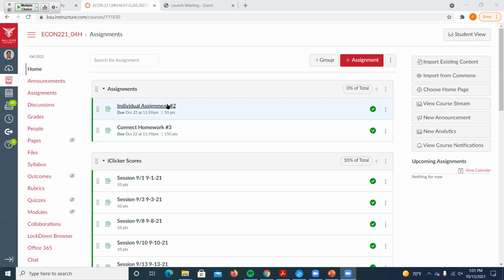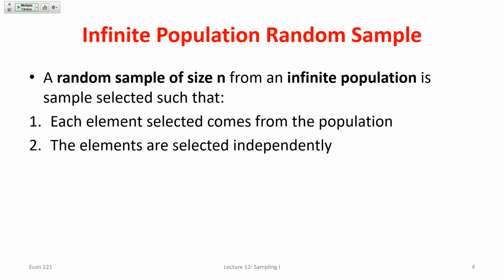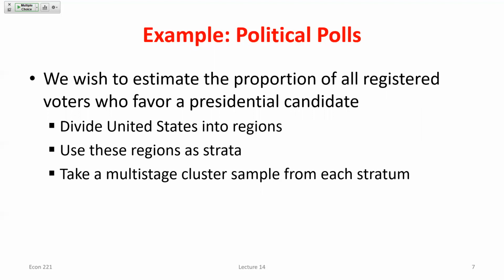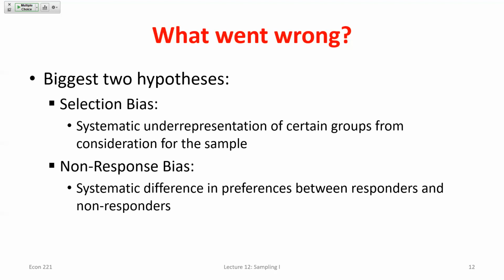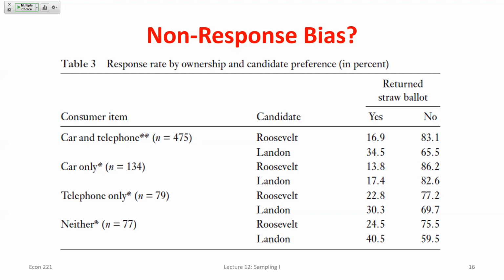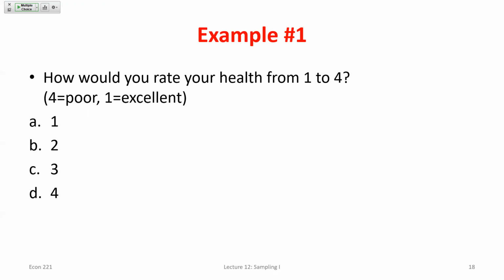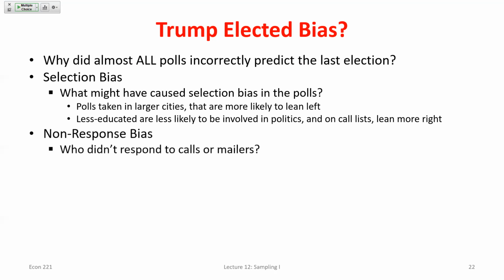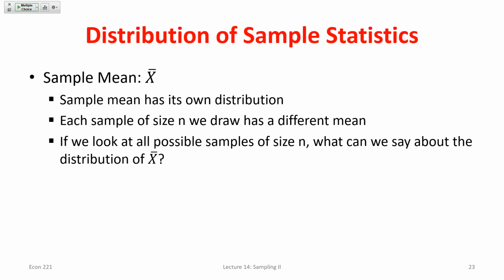ECON 221 Honors Class Recording 10/13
Bias in Sampling